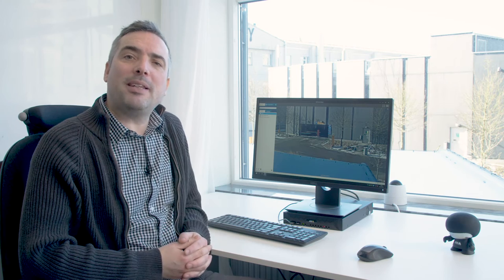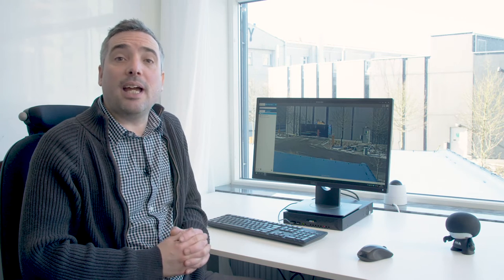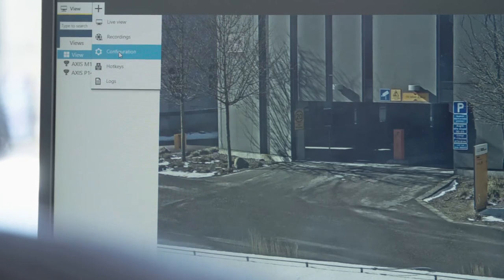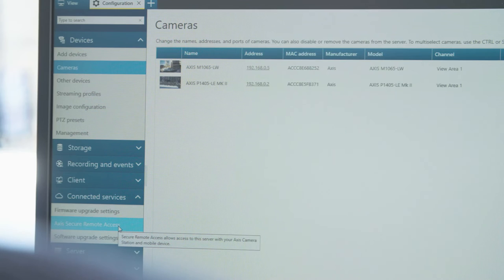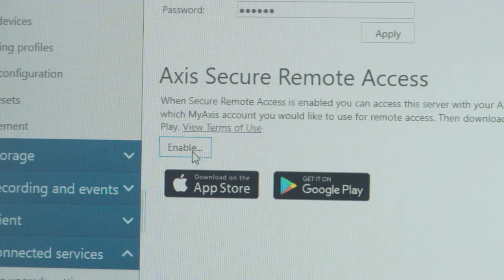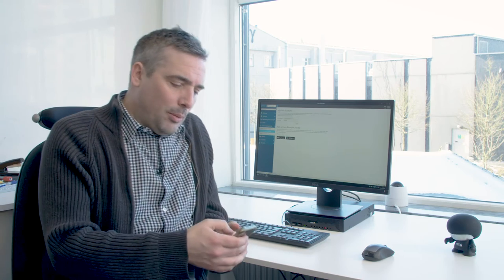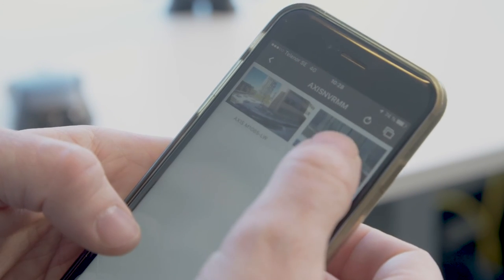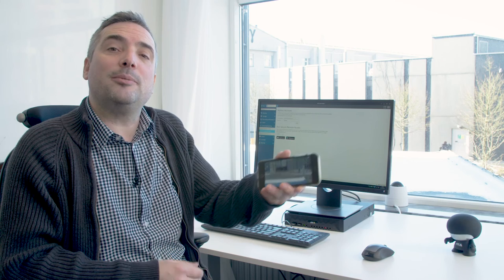AXIS Camera Station Secure remote access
Connecting to remote cameras can be a challenge, especially when the cameras are located behind routers or firewalls.  With AXIS Camera Station Secure Remote Access it’s easy.